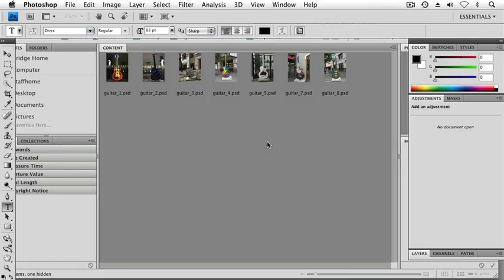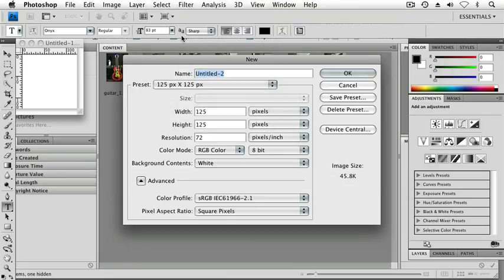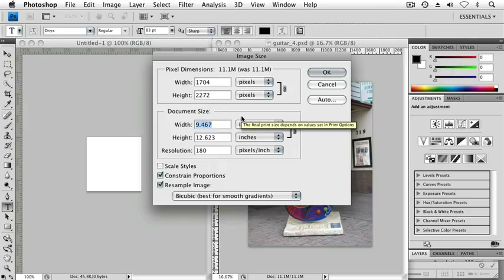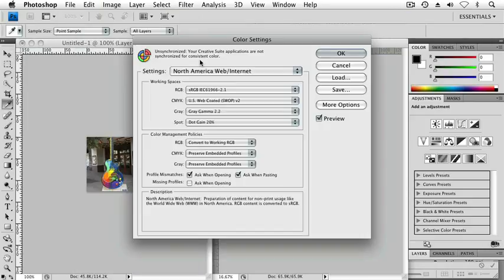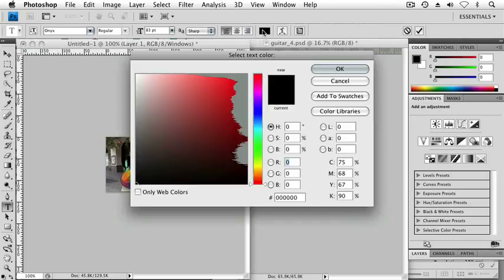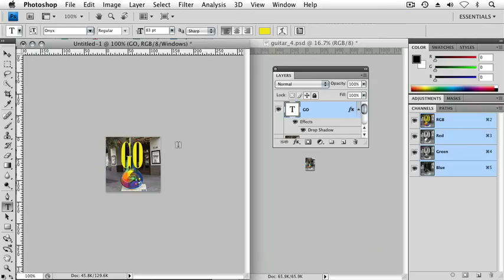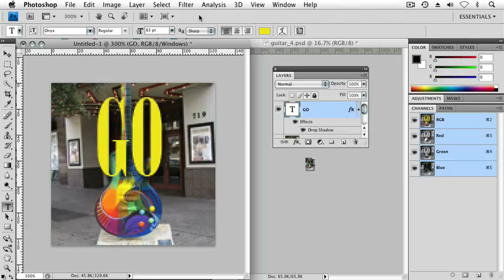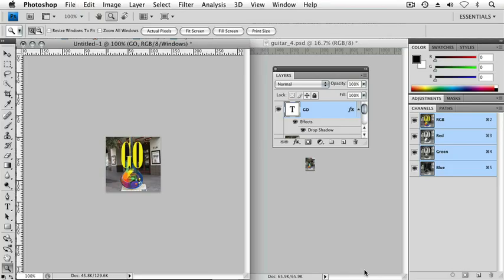C 02 Tips for Creating Web Documents Chapter 03 TIME SAVING TIPS